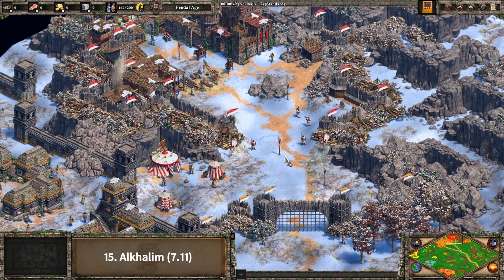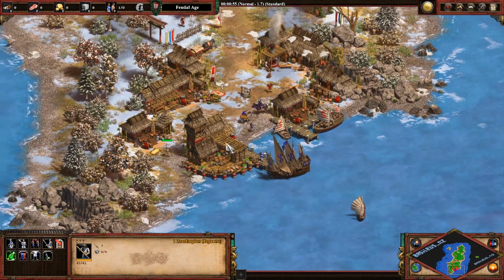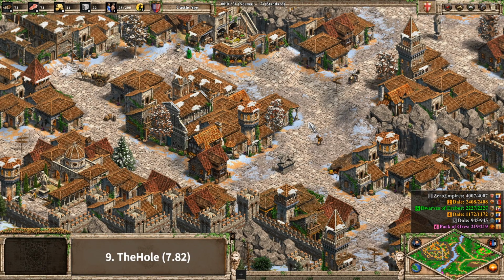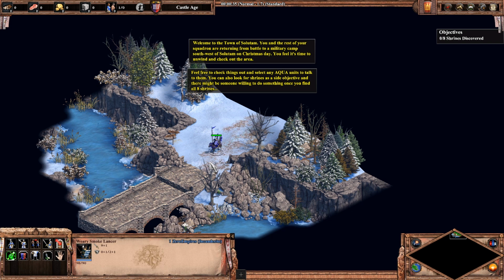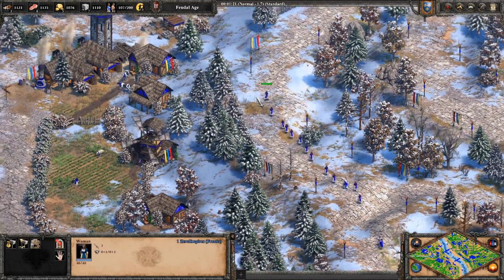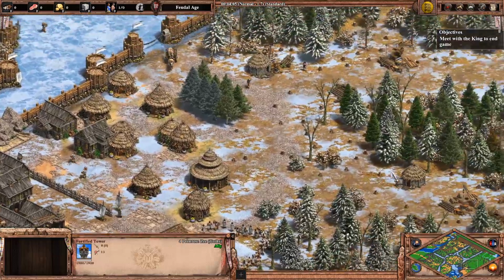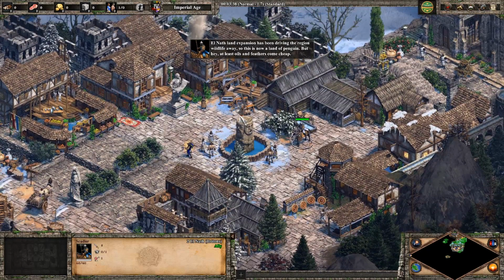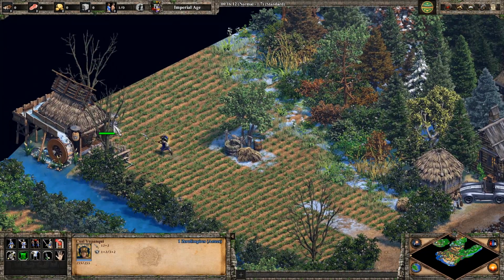AoE2:DE Map Competition RESULTS - Winter Wonderland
Join us on Discord to download the maps, vote and take part!

Here are the top 15 submitted maps into the Map Design Competition. I am amazed at how good the entries were and the creativity of everyone involved should be applauded. Please do download all of the maps and check them out and congratulations to the winners! I can't wait to see what gets made in January.